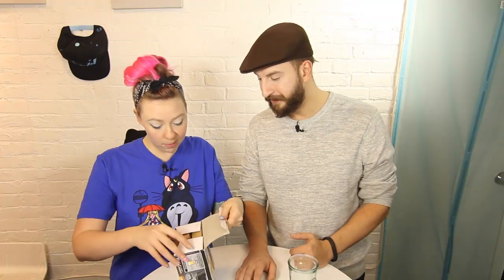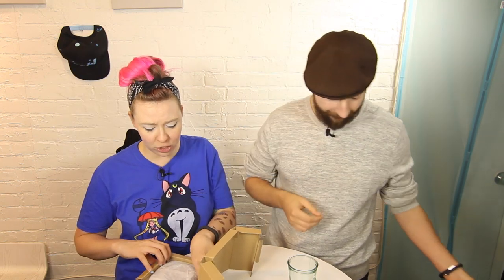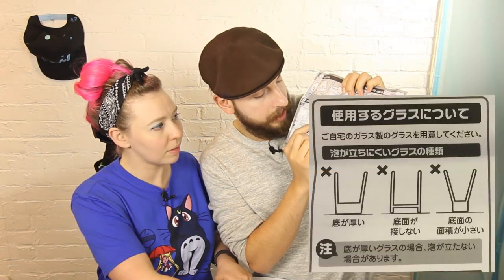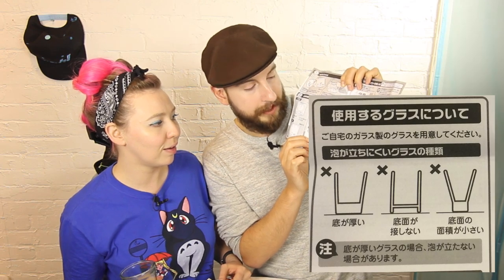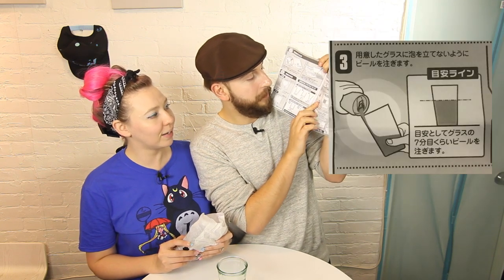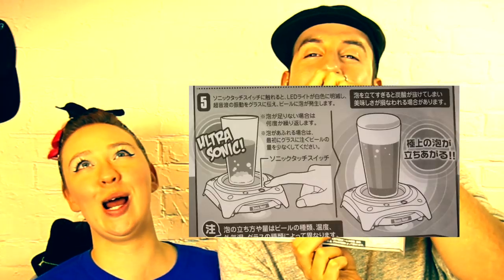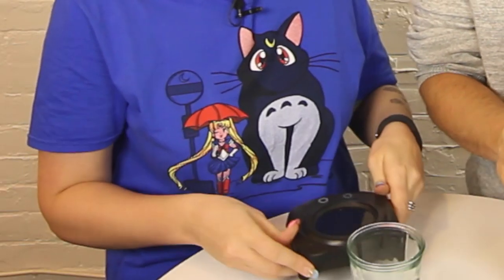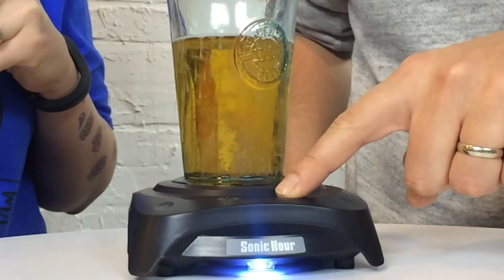WTF - Sonic Beer Foamer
Nobody likes beer head, right?  So why would you get a device that makes MORE beer head?  We'll play around with it for this week's WTF Korea!